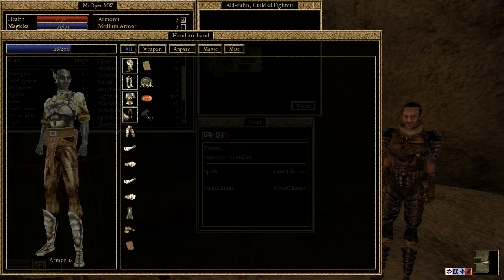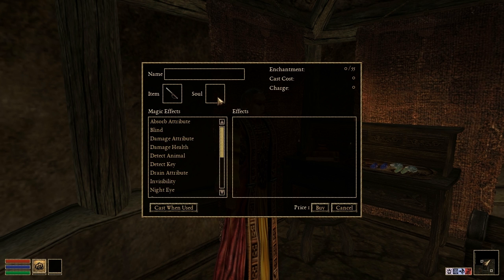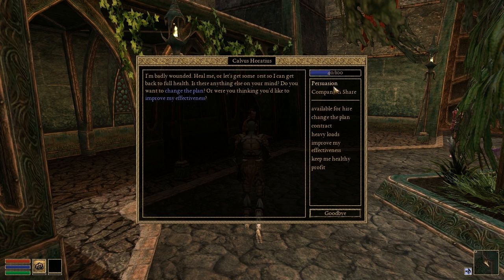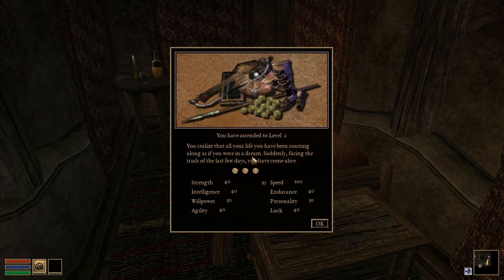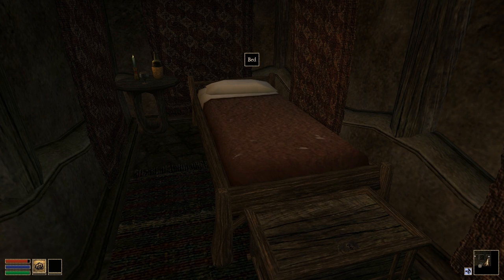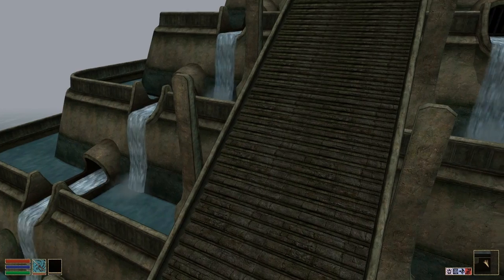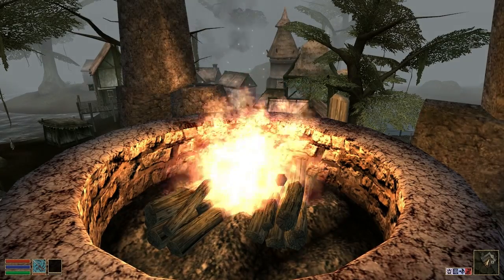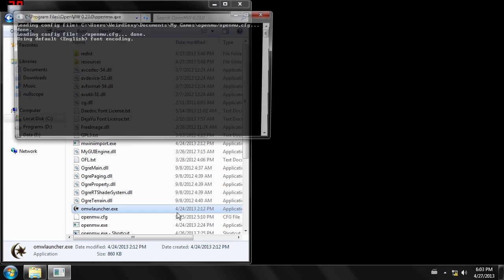OpenMW 0.23 Release Commentary